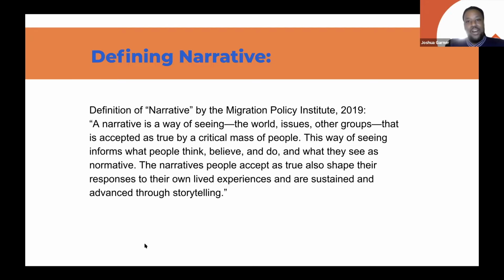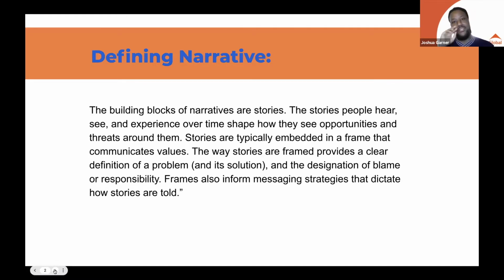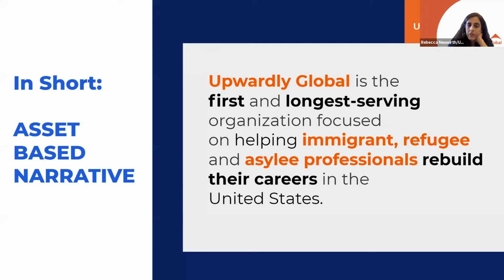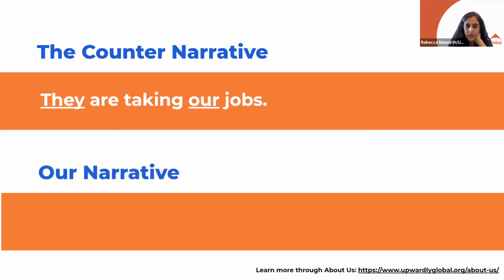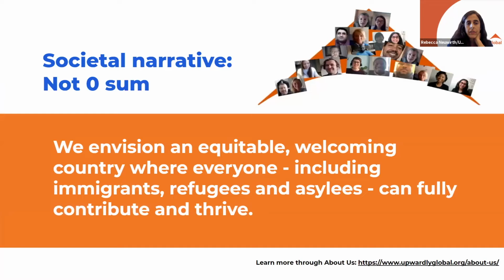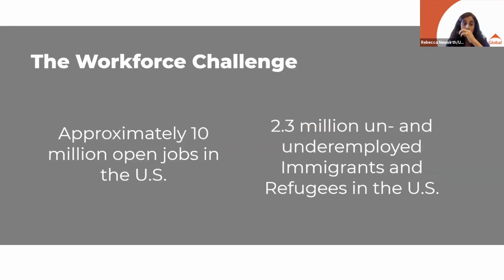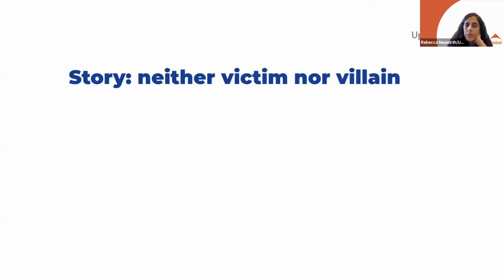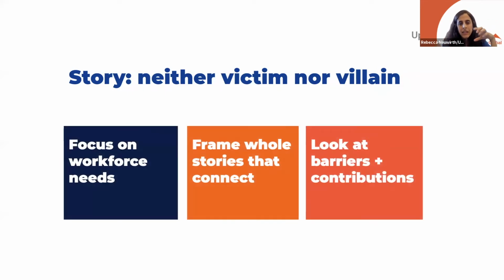Webinar: Raising the Bar in our Storytelling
As the narrative for immigrants and refugees continues to create polarizing perspectives in the media, now more than ever it is crucial that communities and organizations reclaim the narrative and tell stories that humanize and represent their own perspectives.

Upwardly Global and the New York City Mayor’s Office of Immigrant Affairs will share the recent work we have been doing to advocate for immigrant and refugee populations through interactive workshops of two unique approaches to immigrant storytelling. The session will begin with both organizations providing an overview of the work we have been doing, with participants then choosing which organization’s interactive breakout room they would like to attend for the remainder of the session (breakout room descriptions below).

Shola’s Voice is a new episode in the Emmy-award winning We Speak NYC ESOL/civics drama series that addresses immigration, racism, bullying, and democracy through a compelling narrative that places immigrants at the heart of their own stories. In this breakout workshop, we model drama-based pedagogy and visual-thinking strategies that build civic knowledge and the advocacy skills of immigrants in the service of realizing the power of their own voices. We Speak NYC breakout room participants will receive materials for implementing the methods and activities in your programs.

In partnership with We Speak NYC, Upwardly Global will co-lead a breakout session focused on shifting narrative and messaging to the mass media and general public around immigrants and refugees in the U.S. workforce. The session will feature practical strategies organizations can use to help shift narratives and perspectives through real-world examples of Upwardly Global’s recent work in storytelling and messaging for the Afghan and Haitian crises.

Participants will come away with practical information, tools and tactics for their own narrative work through the tactic of storytelling.